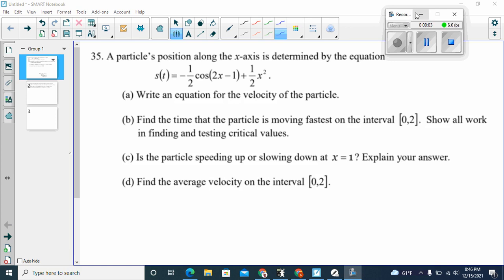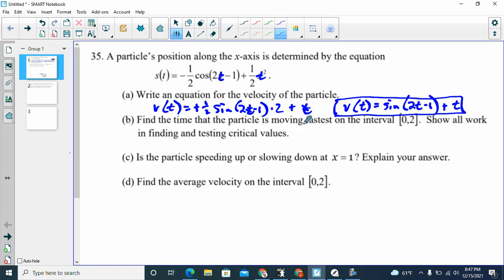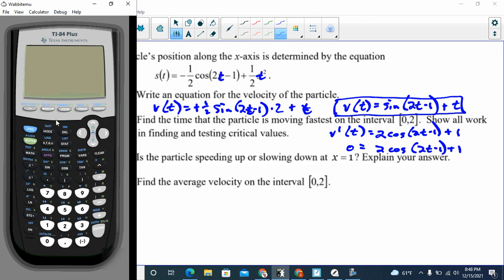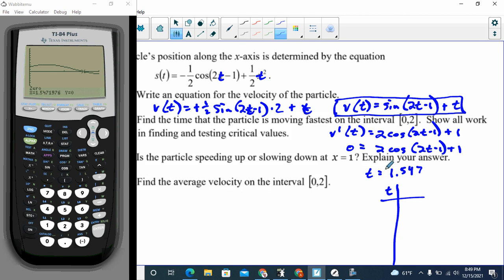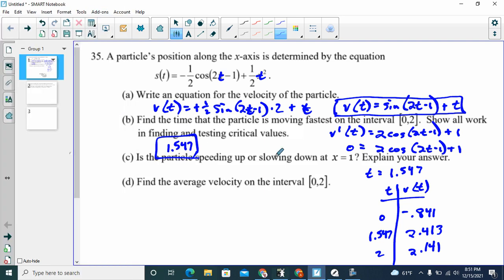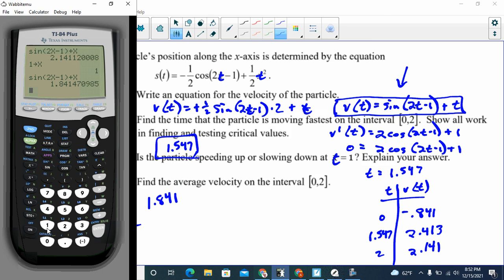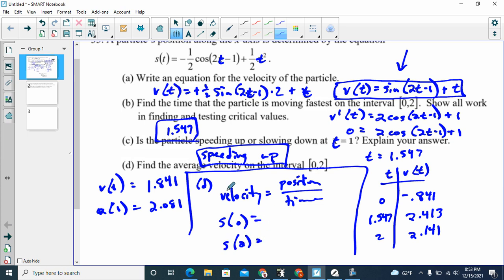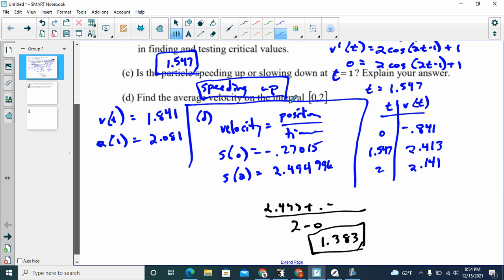AP Calculus AB Semester 1 Exam Study Guide #35